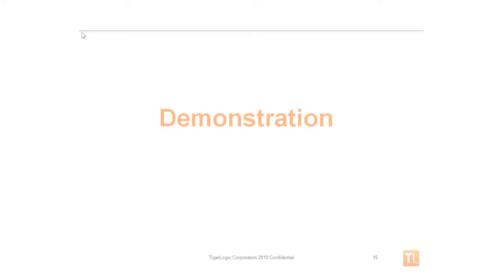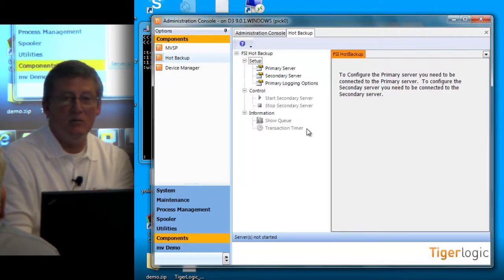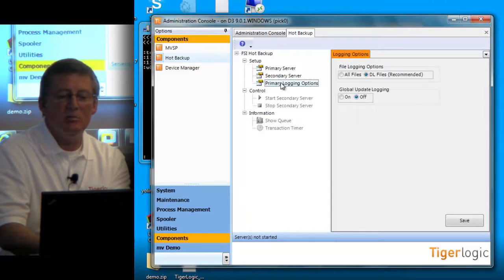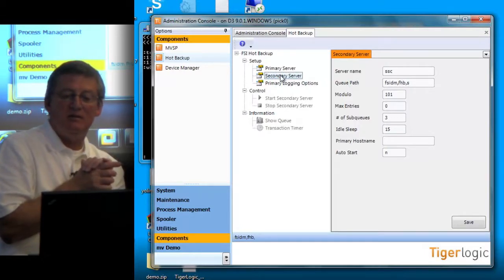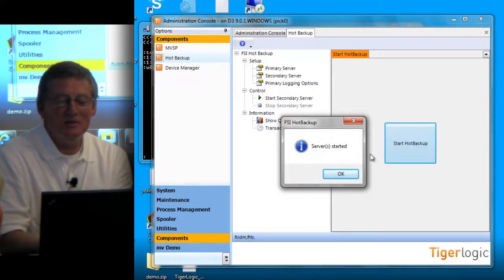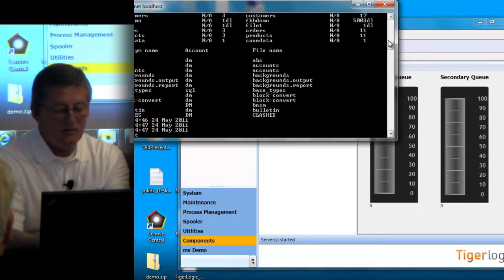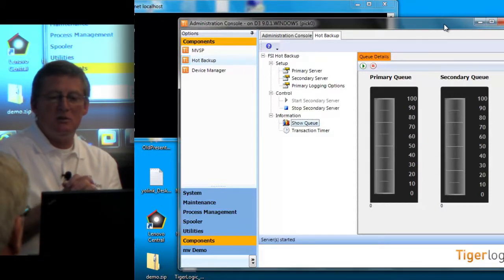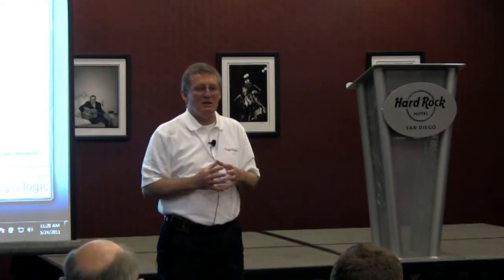D3 Windows Hot Backup -- Part 2 - Demo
D3 Windows Hot Backup
Learn how to protect your critical enterprise data and prevent business interruptions with this enhanced feature of Pick D3.